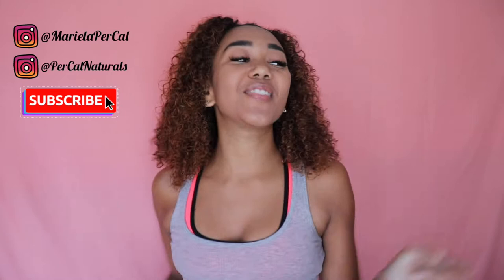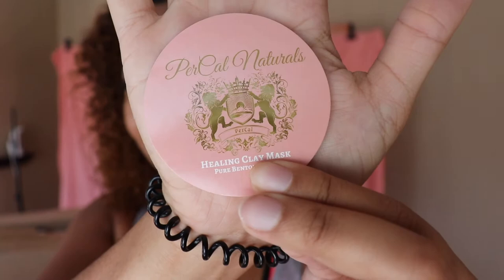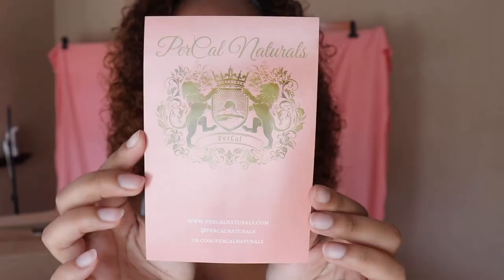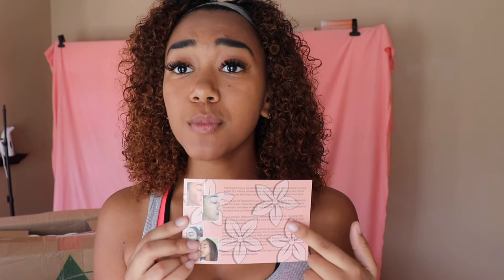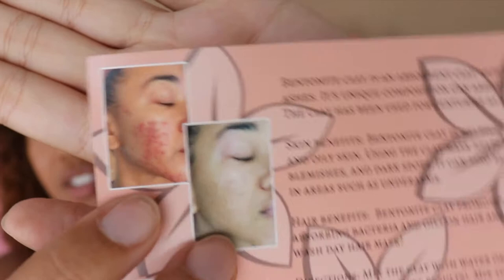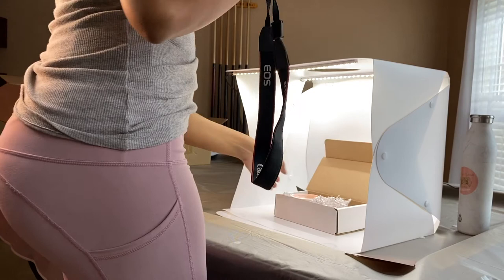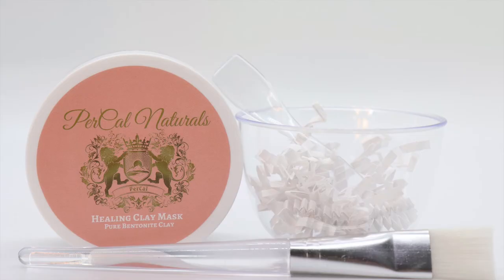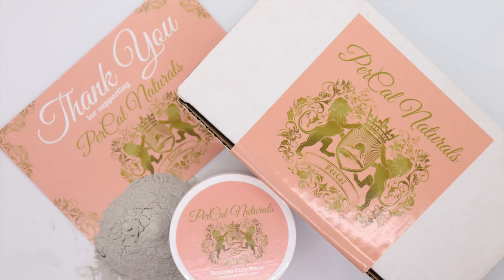Starting my own Small Business! | Life as Small Business Owner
Hey Guys!
As you know, I recently started my own Health and Beauty brand, and wanted to take you guys with me on the journey! Here's part one! I'll be vlogging all milestones and every step of the way, so please make sure to follow me and my business on this journey!

Join my Free Discord Channel! Here you can ask me questions and you'll join a community of other small business owners!

My MUST-HAVE platforms/apps that help me grow my small business:

Modash (BEST tool to find influencers AND check if their followers are legit!)

Inflact (Best way to greet your new Instagram followers and convert them to customers!)
My Small Business Essentials:

SL3 Cannon Camera (also used to film this video and for my acting auditions)

Lighting (also used to film this video and for my acting auditions)

Laser Label Printer

*I get a teeny-tiny commission when you shop from my links :)